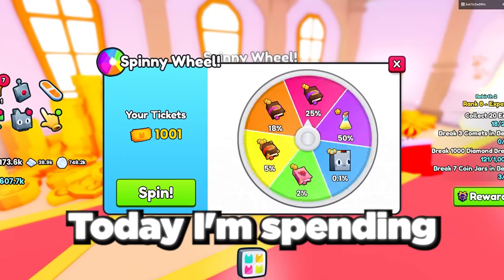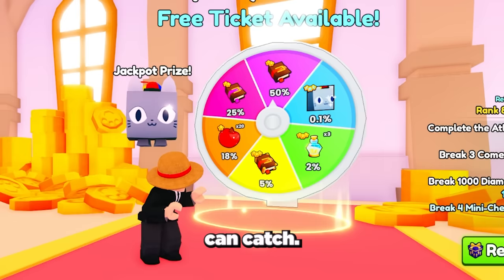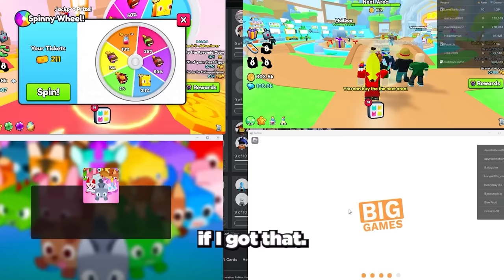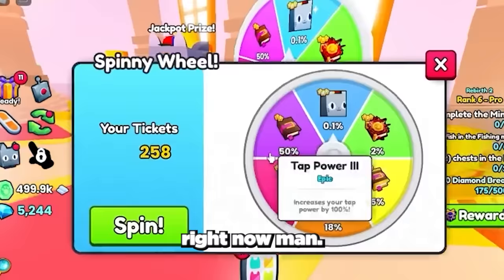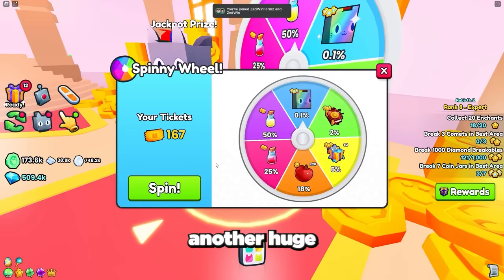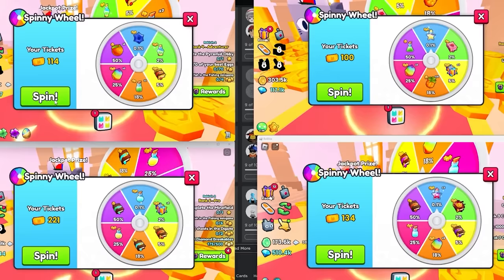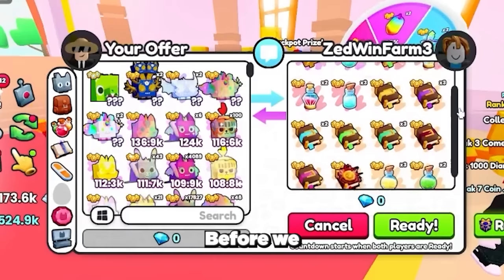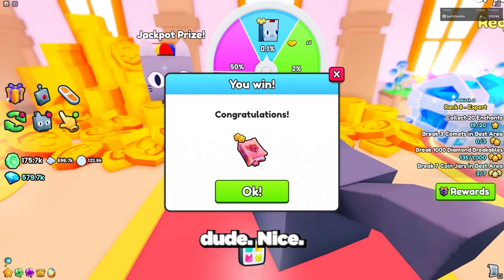I Opened 1,000 Spinny Wheels AND GOT THIS... (Pet Simulator 99)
I Spun The Spinny Wheel 1,000 Times AND GOT THIS...